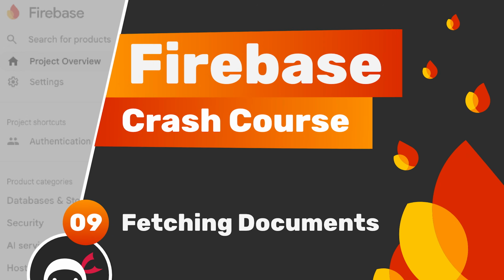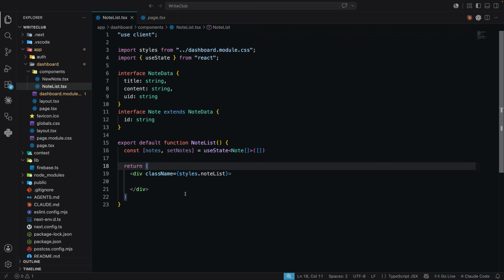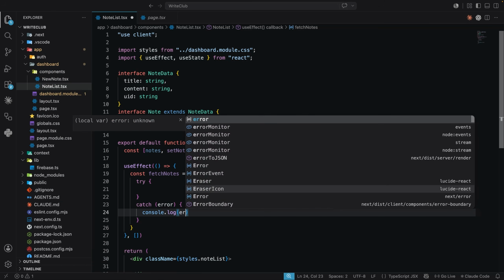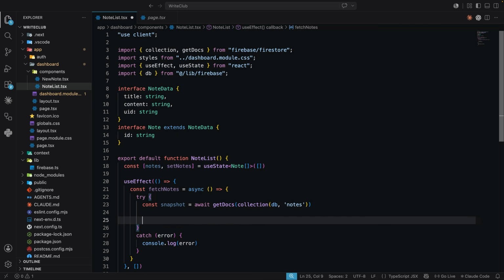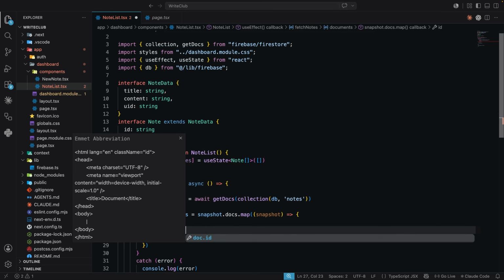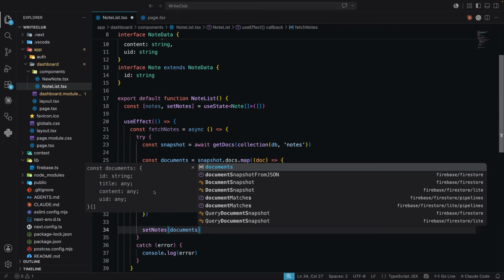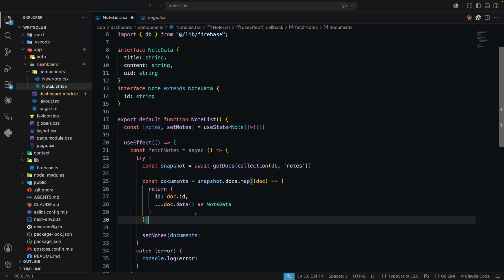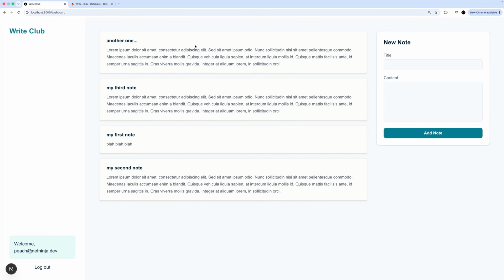Firebase Crash Course (Auth & Firestore) #9 - Fetching Documents